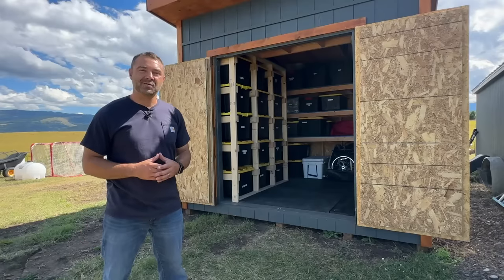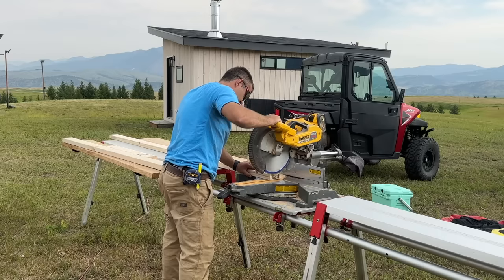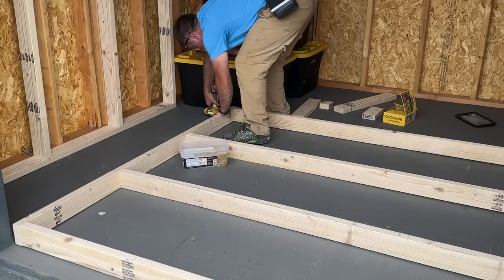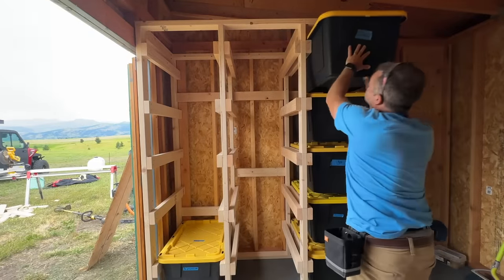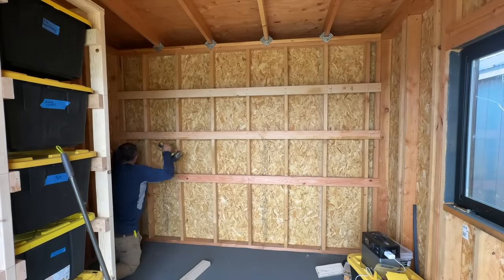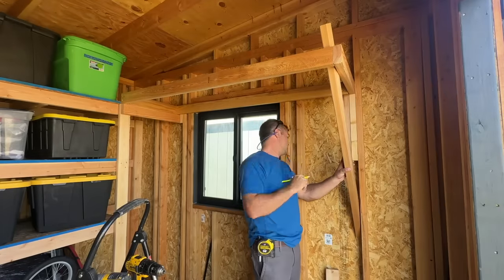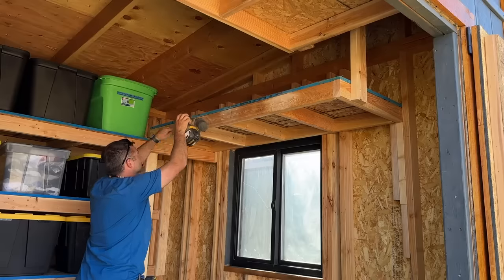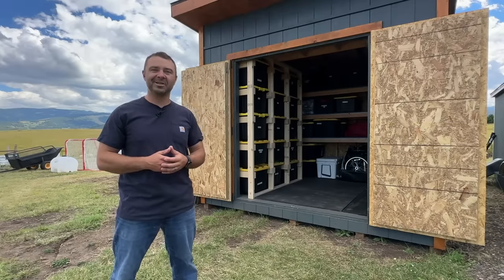DIY Shed and Garage Shelves: Super Simple and Cheap!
In this episode we will show the process to help you build shelves for your shed or garage. Building shelves will help you stay organized and will make your shed or garage as efficient as possible. You'll also learn how to build shelves for totes.

Cost at time of build: $284 for all shelves built in the video
Cost of tote shed: $86 for 2x4 boards + $26 for plywood / osb
Time to build: One full weekend

Would you like to get in touch with us? Please send all emails to

Mail can be sent to our mailing address below:
DIYPETE.com
1627 W Main Street Suite 182